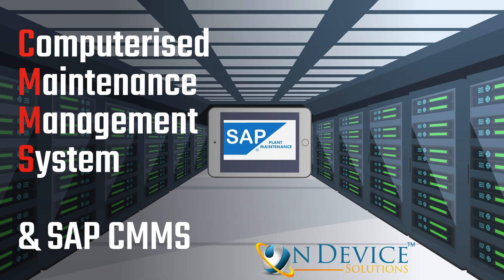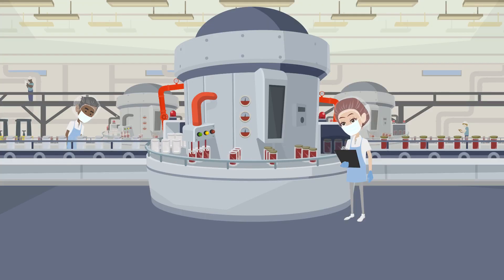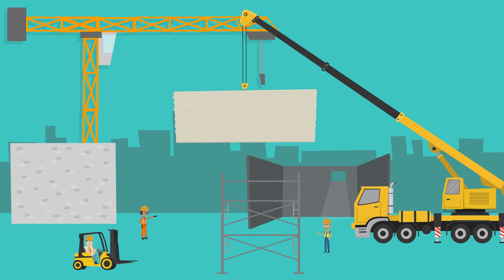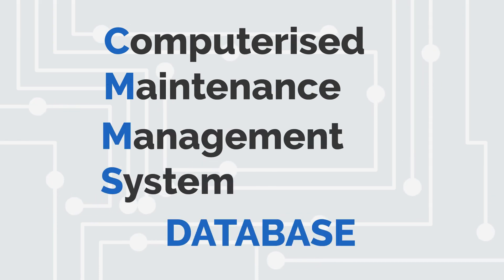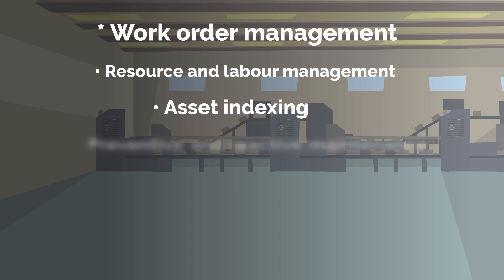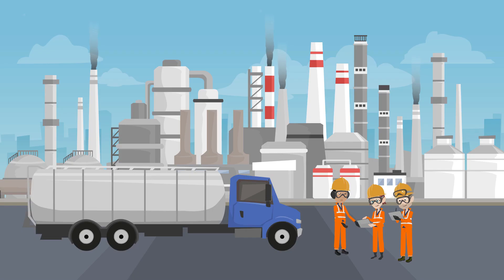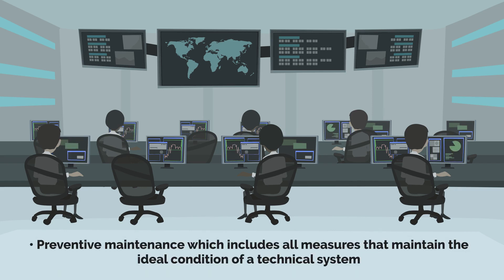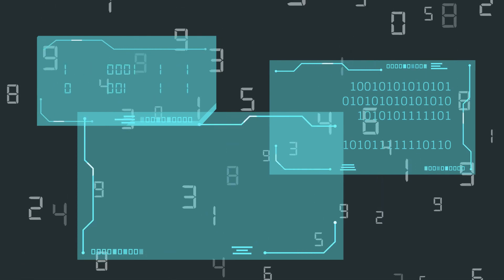What is an SAP CMMS system? | On Device Solutions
What is an SAP CMMS system? This ODS video explains what a CMMS and an SAP CMMS systems are. Watch to find out more.